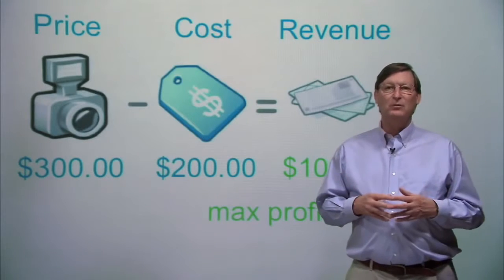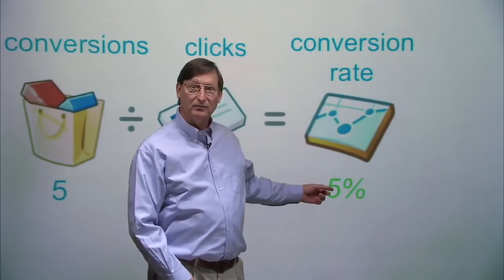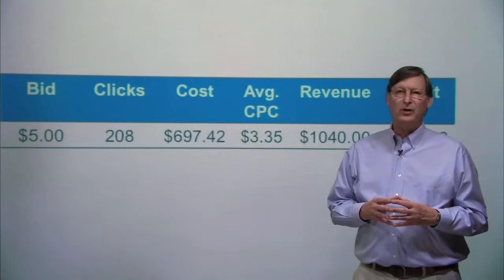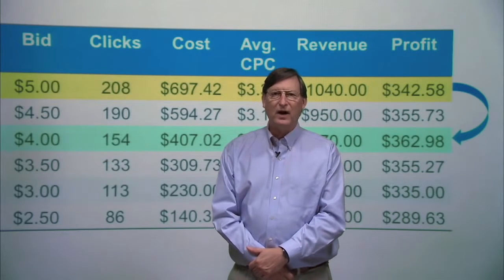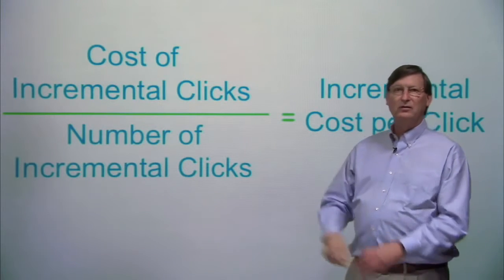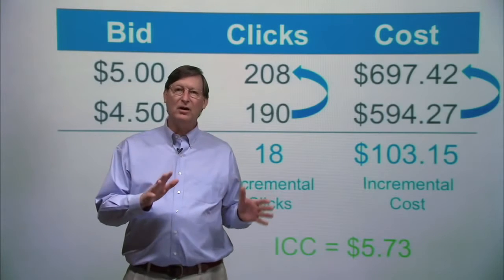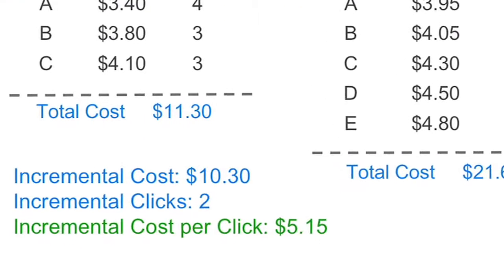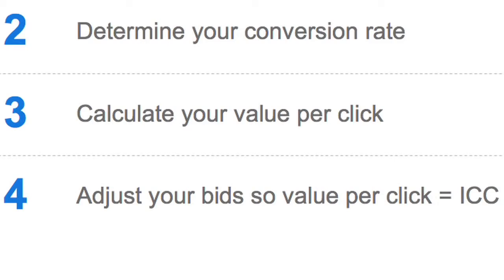Google AdWords Bidding Tutorial